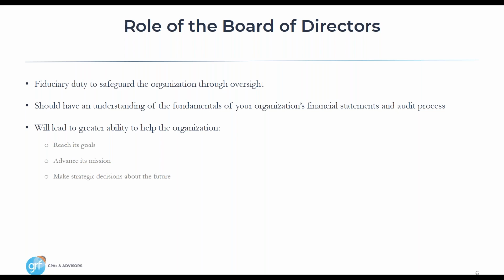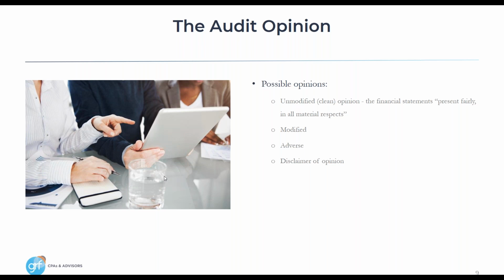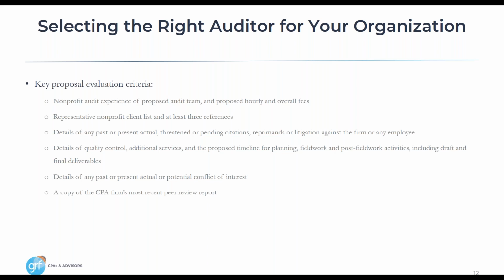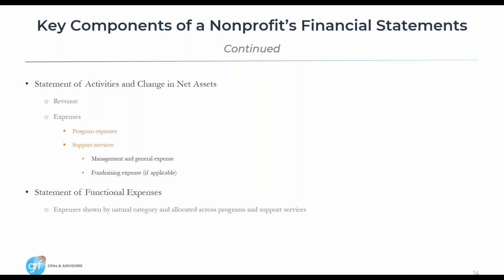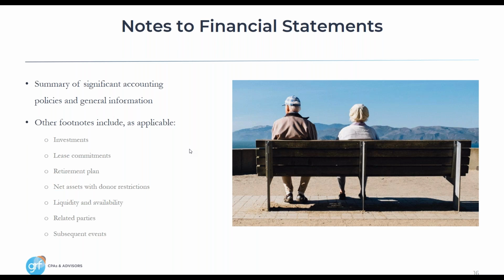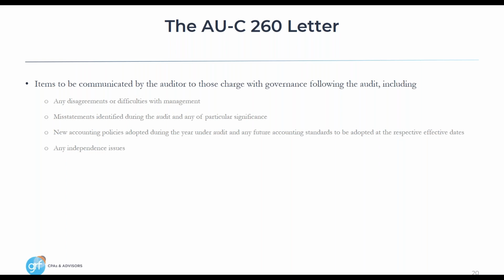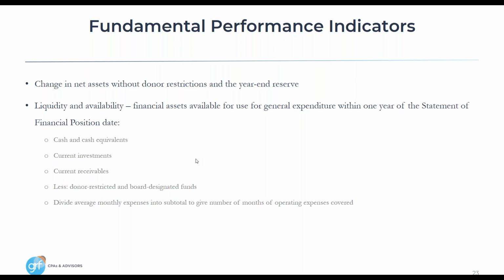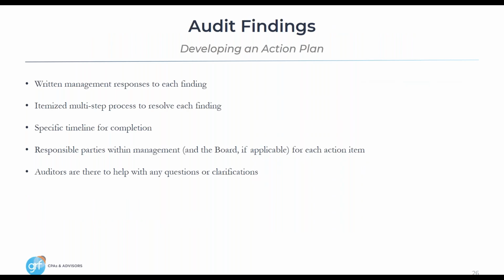The Nonprofit Board Member’s Essential Guide to Financial Statement Analysis and the Audit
For more than 38 years, our full-service accounting firm has provided a wide range of audit, tax and financial solutions. We’re headquartered in the Washington, DC metro area with locations in Baltimore and New York, but we work with individuals and organizations of all sizes throughout the world.